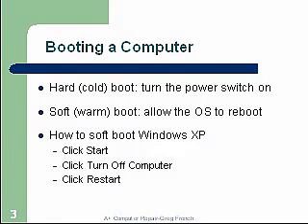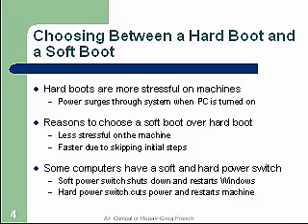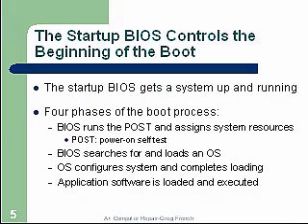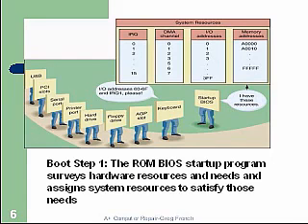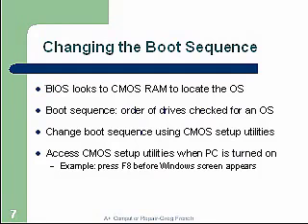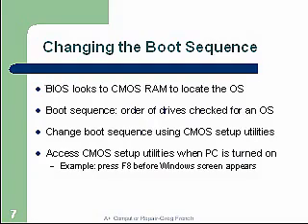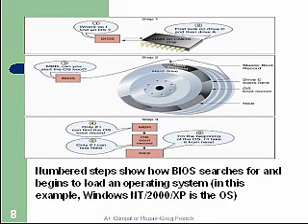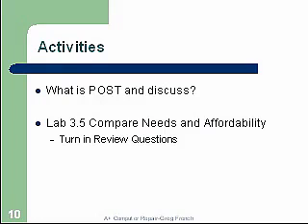YouTube - A_ Computer Repair Course Chapter 3 part 4 Troubleshooting.flv